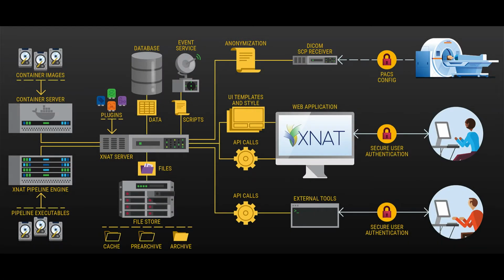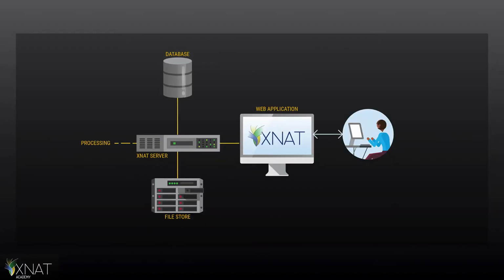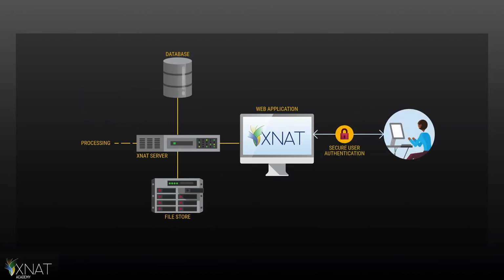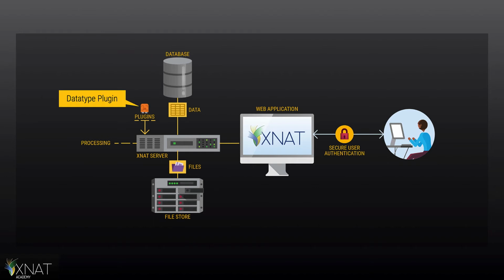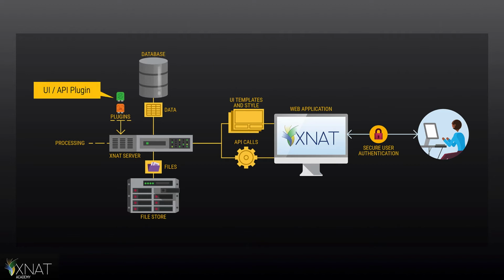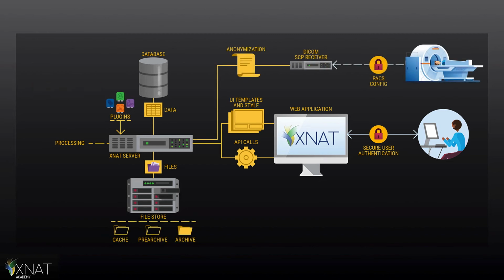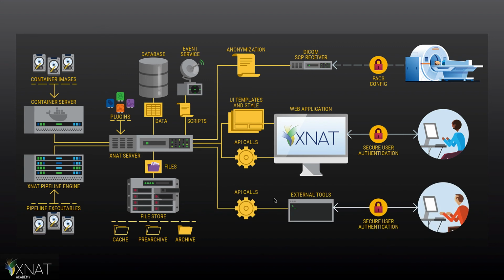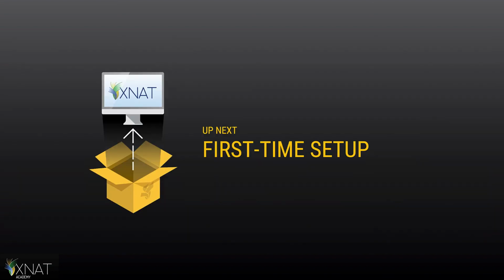XNAT Academy - Components of XNAT 1.8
A detailed look at the technical elements of XNAT.